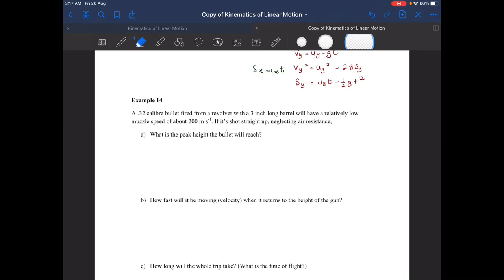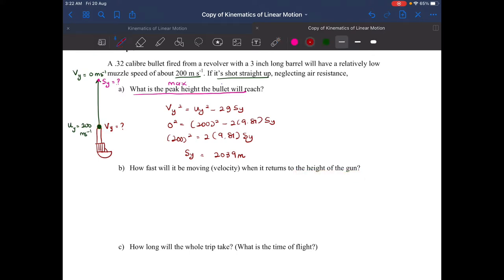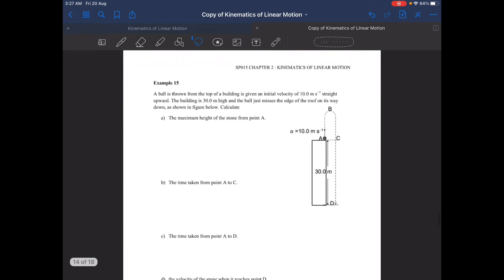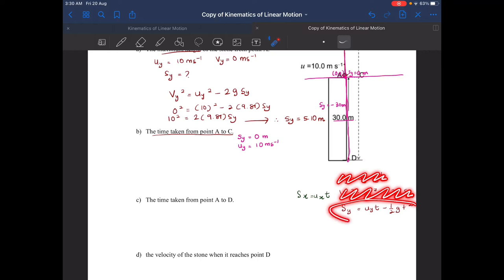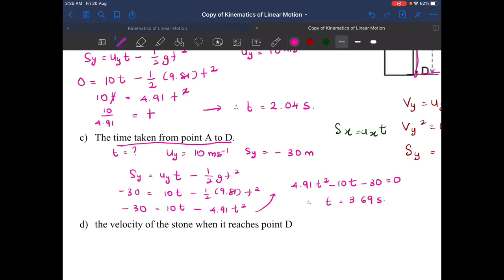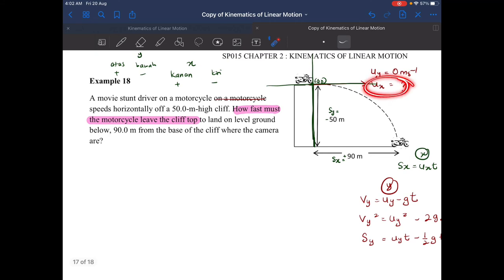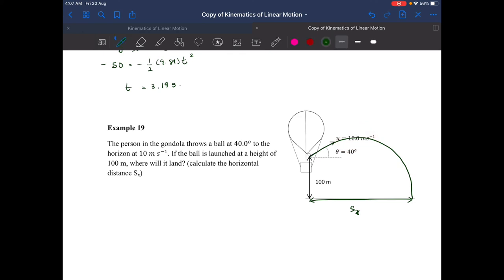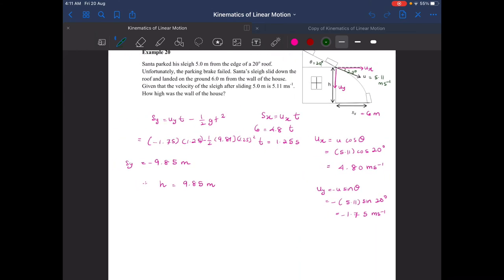2.3 Example 14, 15, 18, 19, 20